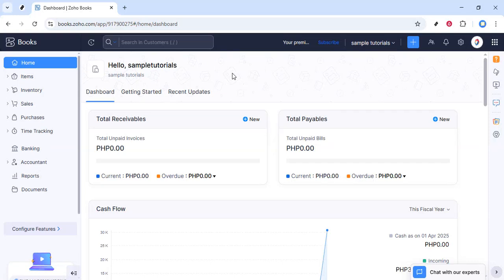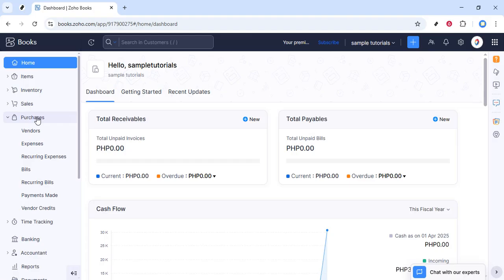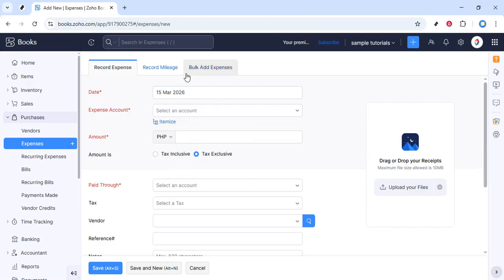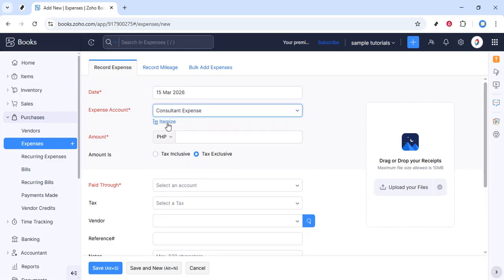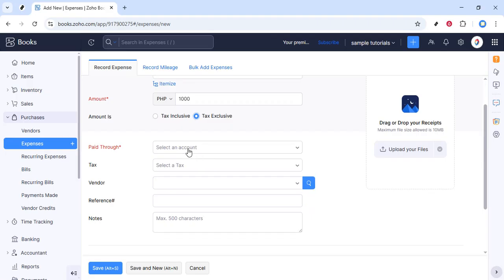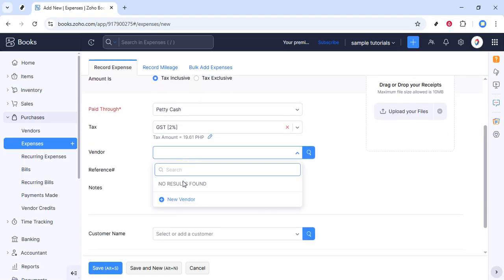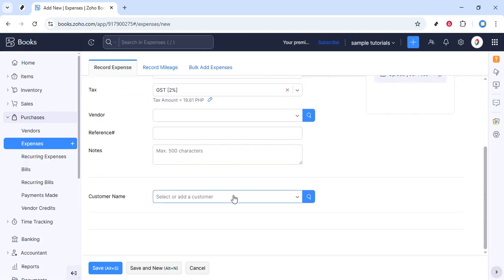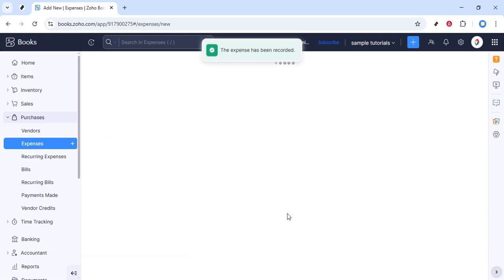How to Add Expense in Zoho Books (Full Guide)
In this comprehensive software tutorial, we dive into the essential steps for managing your finances effectively through Zoho Books. This video focuses on how to add an expense within the platform, allowing you to streamline your accounting processes and maintain accurate financial records.

By watching this tutorial, you'll gain valuable insights into the features of Zoho Books and learn how to categorize, track, and manage your business expenses like a pro. Watch till the end to ensure you make the most of your financial management experience!